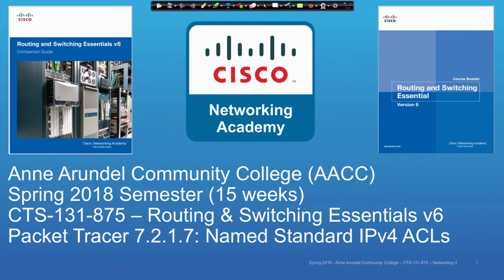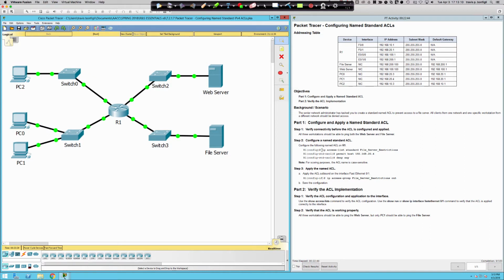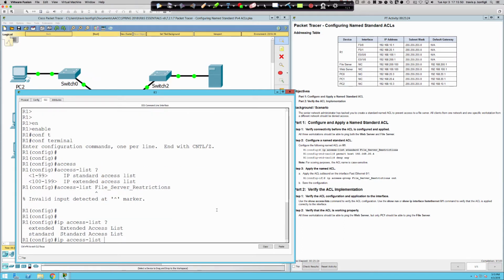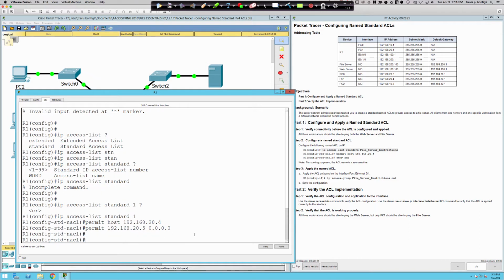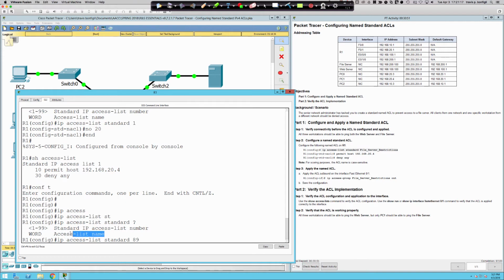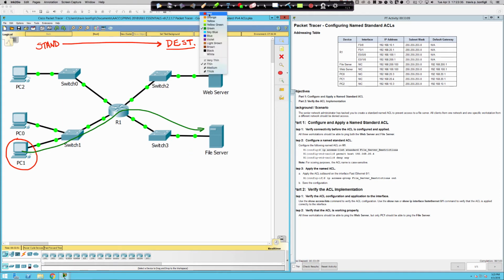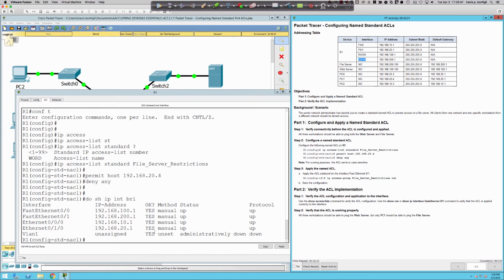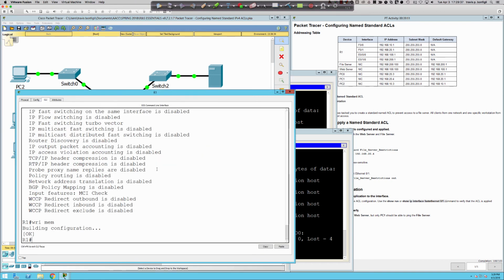AACC - CTS-131 - CCNA R&S - Spring 2018 - PT 7.2.1.7 Named Standard IPv4 ACLs - Week #11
In this brief activity we go over the best practice placement, configuration, and application of standard named IPv4 Access Control Lists (ACLs). This is all done through the lens of the Cisco Networking Academy's Packet Tracer 7.2.1.7 activity from the Routing & Switching Essentials v6 course. Enjoy!